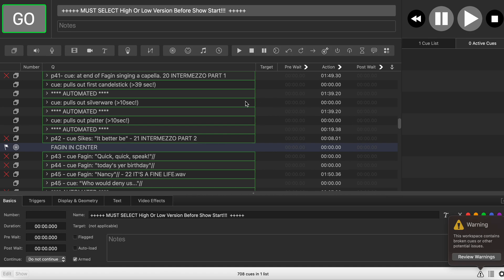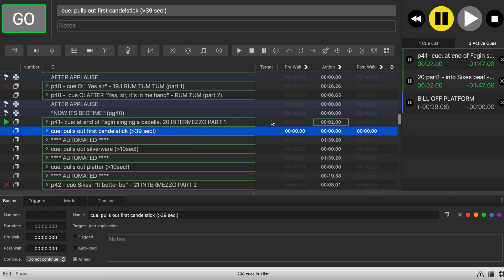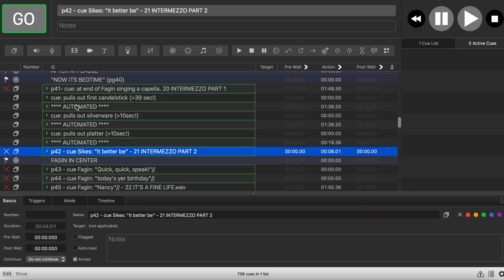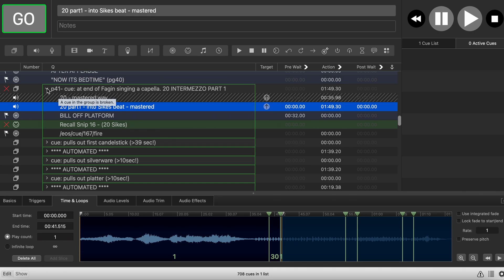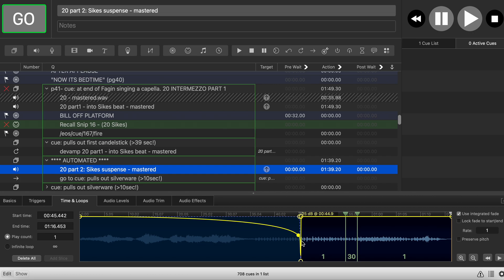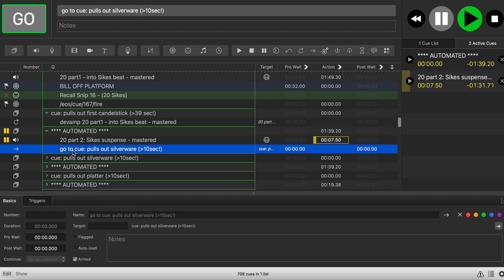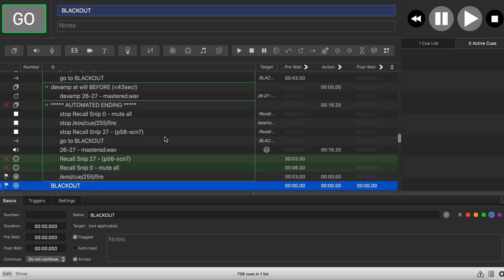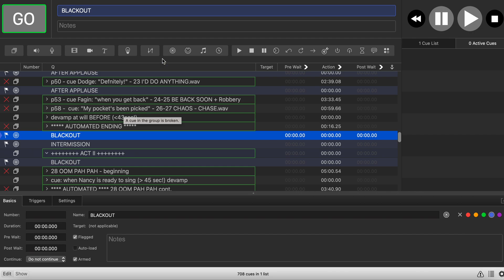Qlab devamping on steroids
In this video we go over revamping techniques in Qlab. The first section shows for our Qlab operators how to read and handle revamping instructions, and after about 5 minutes we show the under-the-hood-techniques.